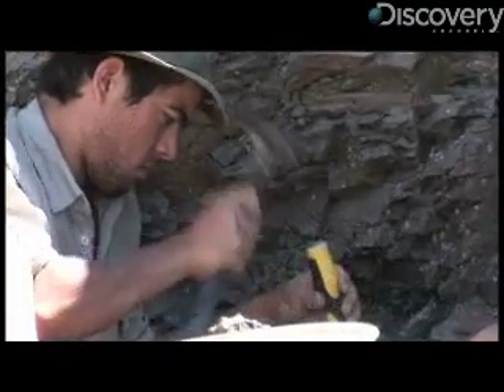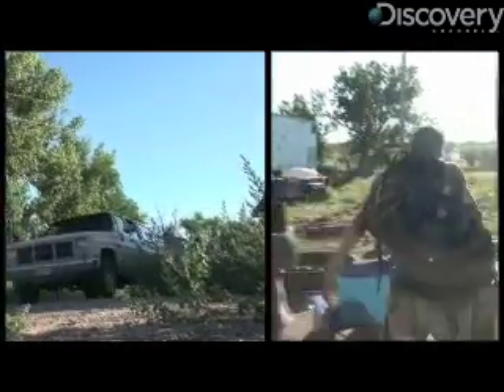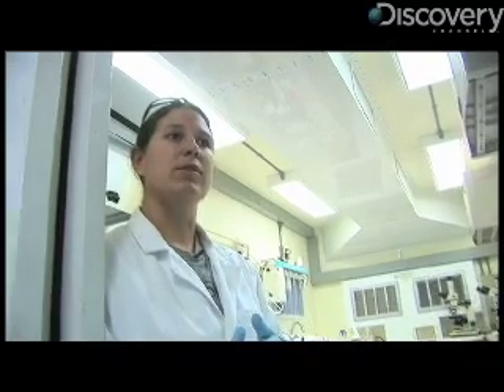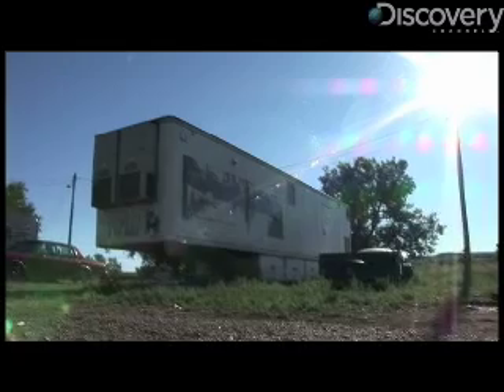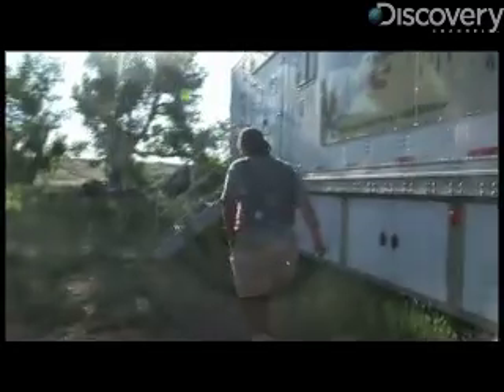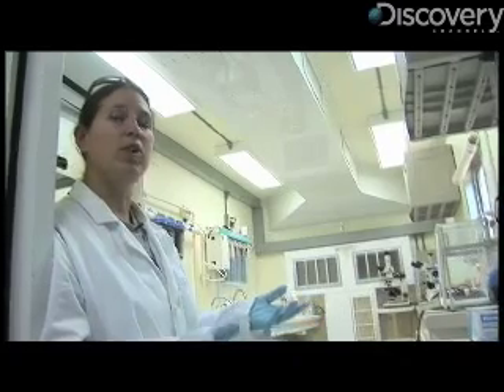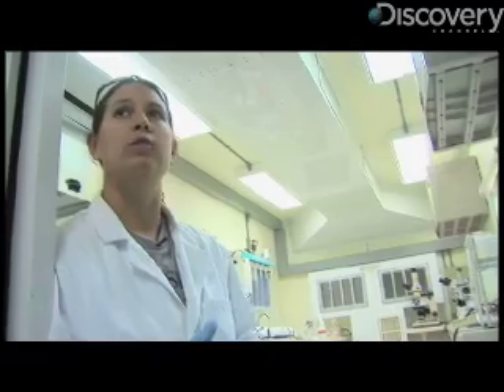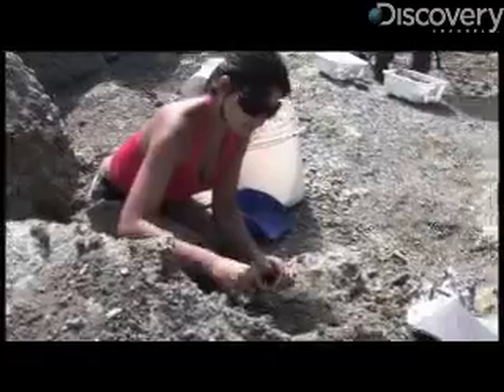Analyzing Dinosaur Fossils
Discovery-News.com: Kasey-Dee Gardner gets a behind-the-scenes look at how information is extracted from ancient fossils.